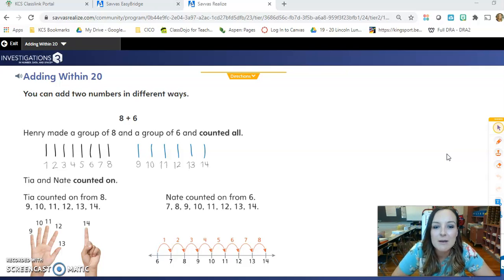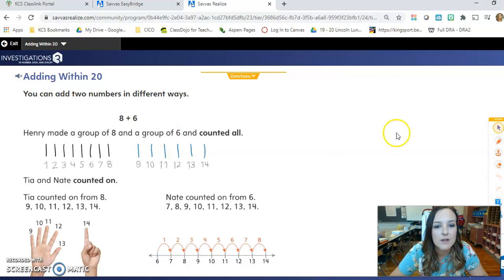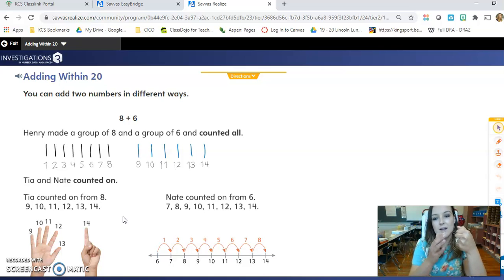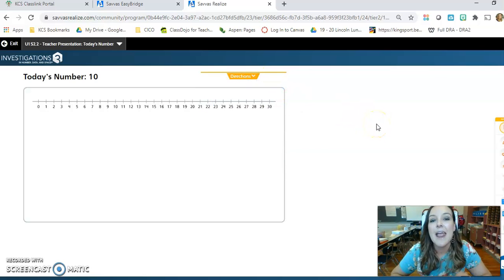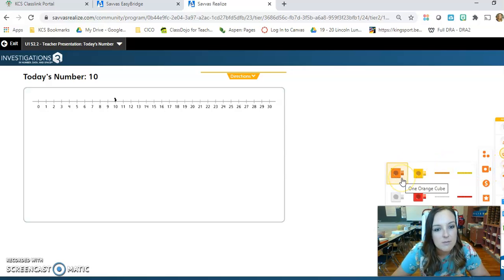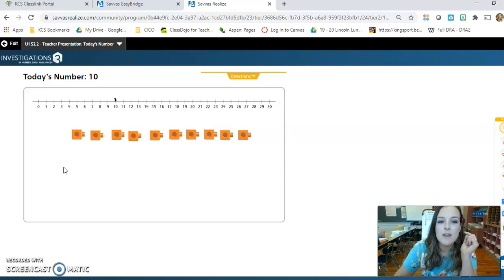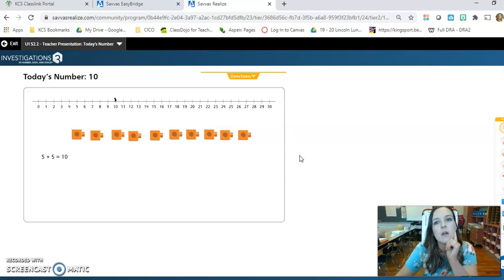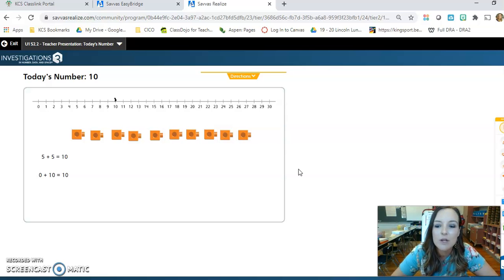Week 2 Math Day 3 Part 1